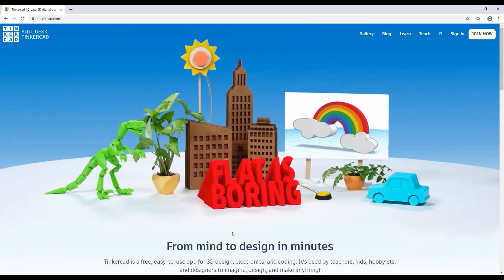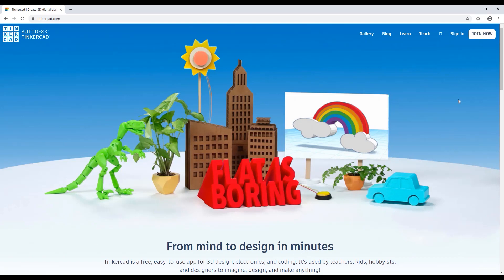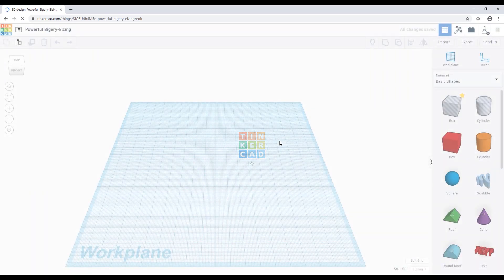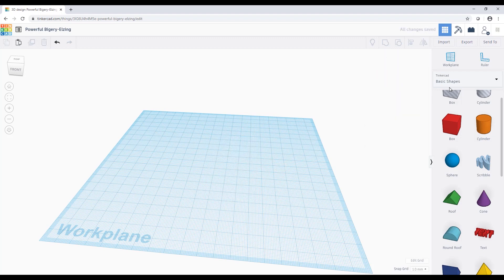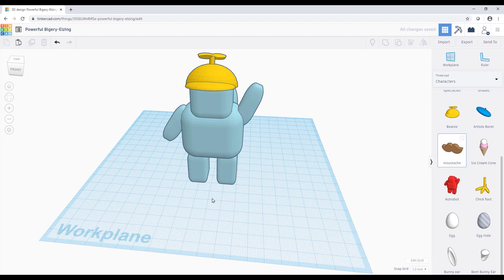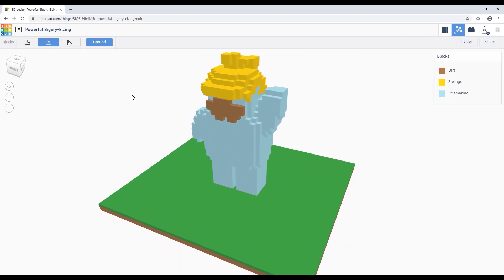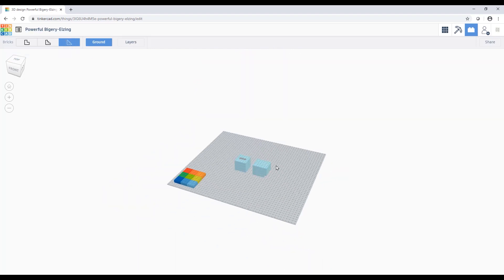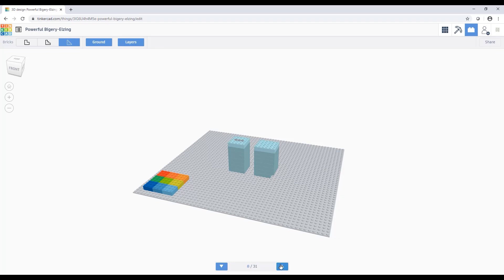Introducing Your Kids to CAD with TinkerCAD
Interested in introducing your kids to CAD? Join ATG Technical Specialist, Jason Artley, as he walks you through the fun and easy-to-use program, TinkerCAD from Autodesk. All you need is an internet browser and an Autodesk account to quickly create basic 3D models that can be then used to create Lego instructions or 3D prints.